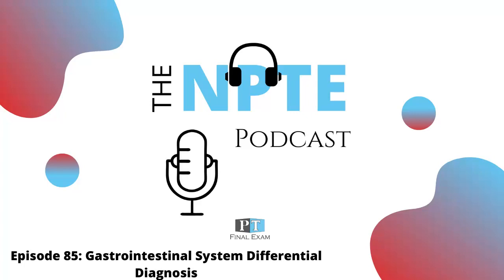NPTE PRACTICE QUESTION: The NPTE Podcast -- 085 Gastrointestinal Differential Diagnosis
A patient presents to the clinic complaining of epigastric pain radiating to the back, nausea, and anorexia.  The patient’s abdomen displays a bluish discoloration, and the patient reports significant abdominal distension and clay-colored stools.  Which of the following disorders is MOST likely present?

Find it all out in this podcast!  Be prepared for the NPTE so that you can pass with flying colors! for more information and to stay up-to-date with our latest courses and projects.